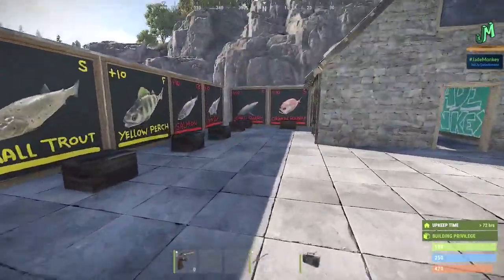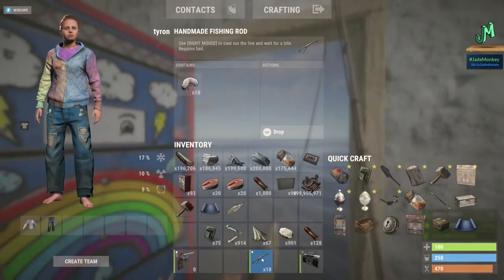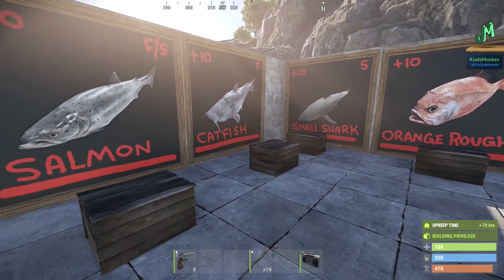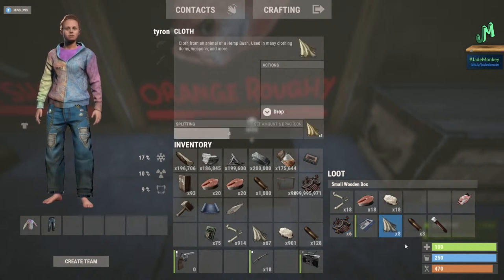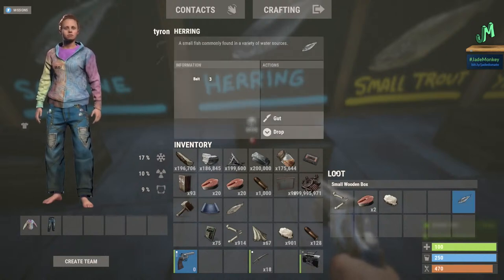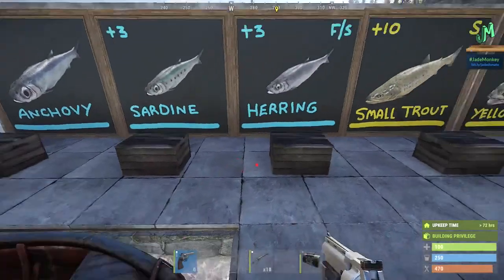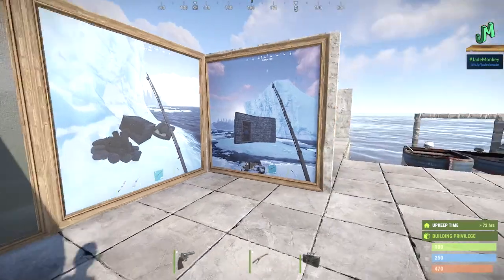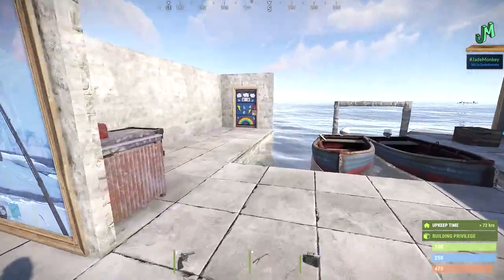Make Scrap Fishing NOW! 🛢 Rust Console 🎮 PS4, XBOX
Make Scrap Fishing right now on Rust Console Edition (PTB) and make even more scrap as a solo, Duo, Trio when the Fishing villages are added to Rust Console Edition for PS$, Xbox One, PS5, Xbox Series X. Rust Console Edition Public Testing Branch (PTB) now has fishing added. Even tho we don't have fishing villages yet in game it is still possible to make scrap fishing, and Water Scraping is now even better for players, especially solo players. Solo fishing can yield scrap by fishing for sharks and other high level fish. When fishing villages to come to Rust Console Edition adding the option to sell fish for scrap at the vending machine on the docks. Are we getting Power Surge (electricity) soon on Rust Console Public Testing Branch (PTB) or will we see a form of transportation before power surge, like horses and ranch monuments (villages). We just had the oil rig patch on main branch so we are closer to power surge on testing branch for Rust Console Edition for PS4, Xbox One, PS5, Xbox Series X. Looks like we may get the Power Surge (electricity). New building blocks: Triangle Ladder Hatch, Triangle Hatch Frame, Spiral Stairs (square and triangle) procedural corners, procedural roof tile, Triangle roof tile, vehicle ramps, new steps. Rust Tech Tree Update will bring in Larger Maps (3k), Tech Tree, Power Plant Monument, Target Practice & Builders Paradise Servers (Custom Server Types). With Rust Console Edition getting the Tech Tree update soon this is What to expect when the update hits the live branch of Rust Console on PS4, Xbox One, PS5, Xbox Series X. Some of the things included in the update are: Tech Tree, Larger Maps, Power Plant and PvE servers. Rust Console news update, Rust Test Branch will bring: Larger Maps, Tech Tree, PvE servers, Recoil changes. New content added to Rust Consoled edition that includes: Supermarket, Trainyard, Water Treatment Branch. Update Rust console Edition Now! Outpost glitch and a no recoil glitch for all weapons in game that will be patched. Rust Console recent 1.31 patch has brought in new monuments Trainyard Monument, Water Treatment Branch and abandoned supermarket. Train Yard, Water Treatment Plant and Supermarket and now back in Rust Console. Quick Rust console news update. Rust console Power Surge update will bring in really big turret changes for all players PS4, Xbox One, PS5, Xbox Series X. Rust console electricity system will bring change they way you raid and the way you build and defend your bases. Rust console update news for PS4, Xbox One, PS4 Pro, Xbox One X, PS5, xbox Series X, Xbox series S. Bringing you the latest Rust Console Edition News for all Rust console platforms PS4, Xbox One, PS5, Xbox Series X. This amazing open world is now full release. We go over mouse and keyboard support, Skin support for console, Rust+, Controller layout, Twitch Drops crossplay and Rust getting an ESRB/PEGI rating recently. New Rust Console Info! Rust PS4 and Xbox Beta News! The most up to date information on the console beta information and rust console information we have right now. I am more excited than ever to share the most up to date information about one of the biggest open world survival titles to be released on the console platform ever! Gary has confirmed it and now we are just asking ourselves when this PvP Open World Survival game is coming to PS4 and Xbox. Rust is the premiere PvP open world survival game that all other games are judged by.